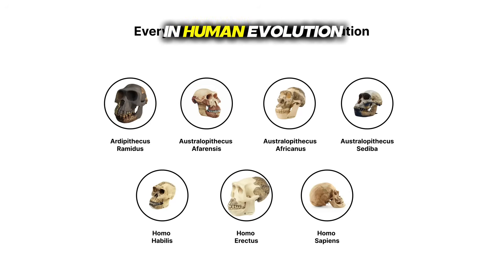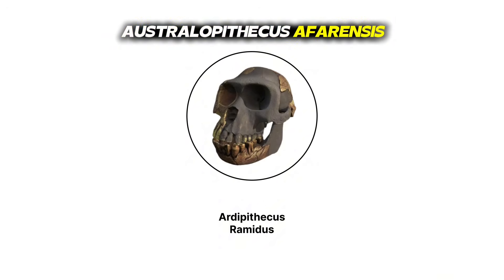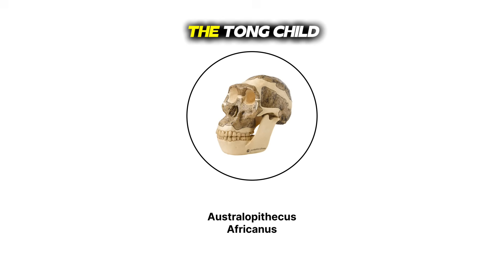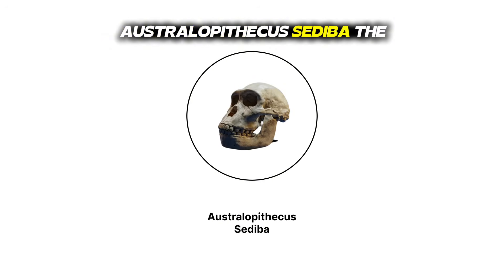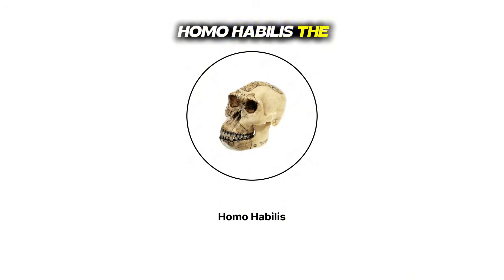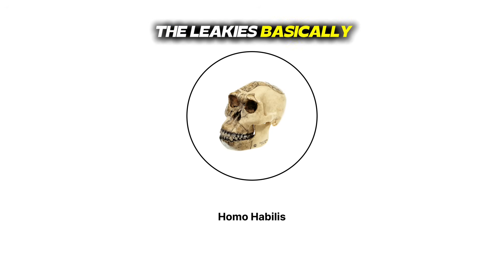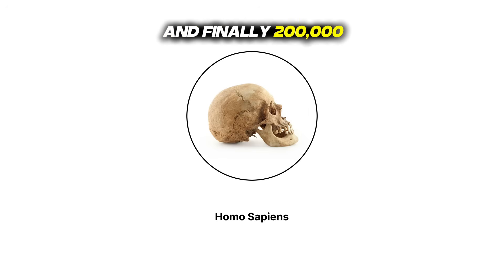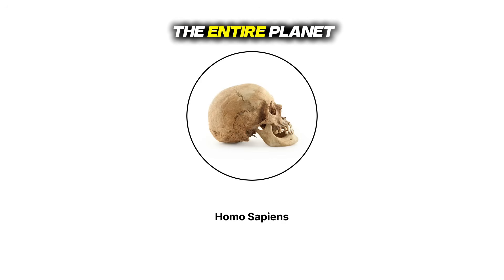Every Major Phase in Human Evolution in Under 5 Minutes! l Grade 12 Life Sciences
In this video, we breakdown every major phase in human evolution.